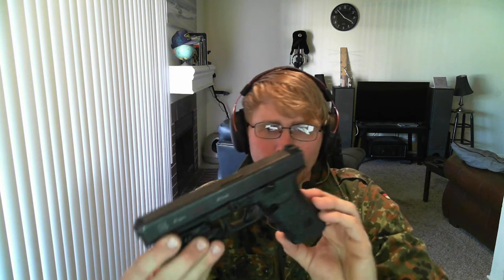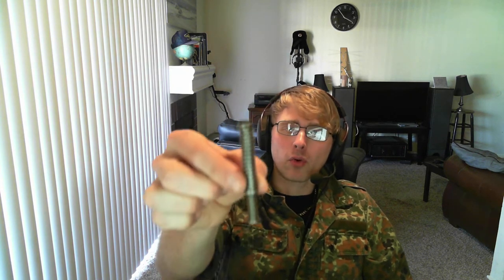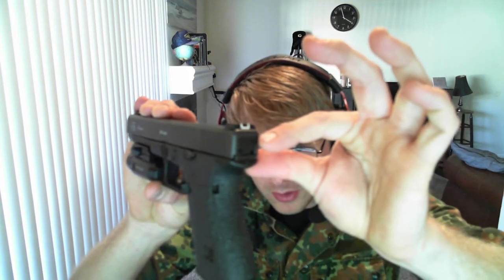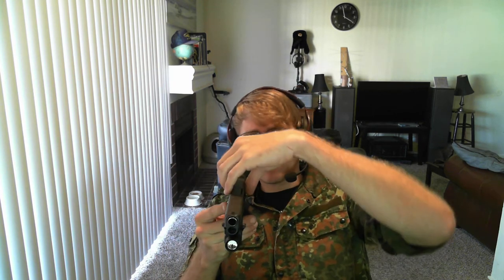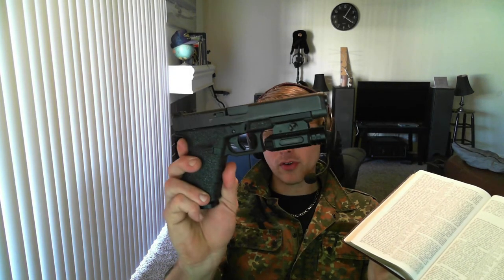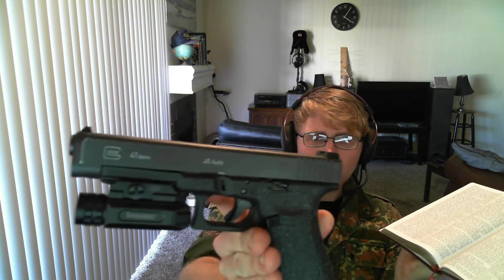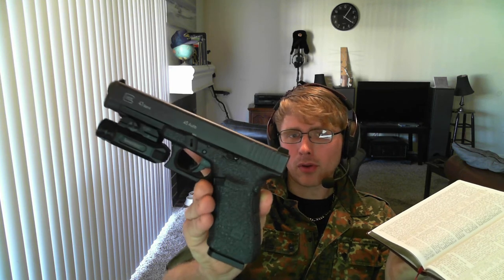GLOCK 41 REVIEW & ACCRACY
GLOCK 41 .45 ACP THE BEST FIGHTING COMBAT PISTOL  Enjoy the Content, and Bible teaching in the second segment. You all have a great day.